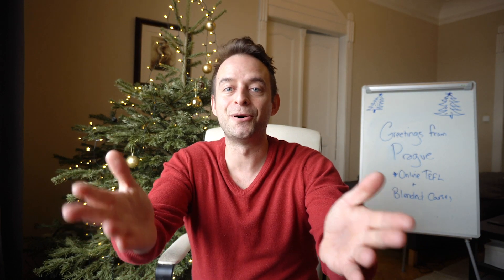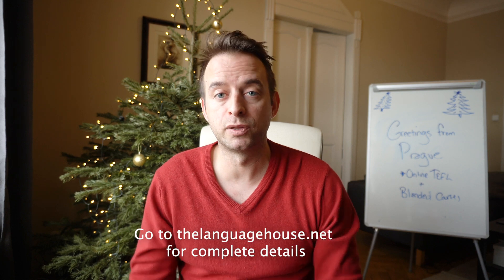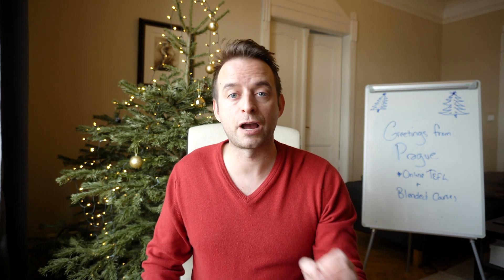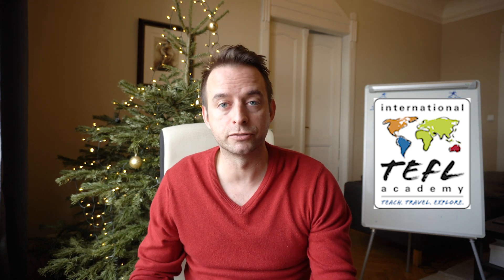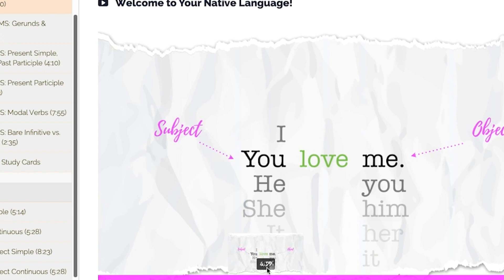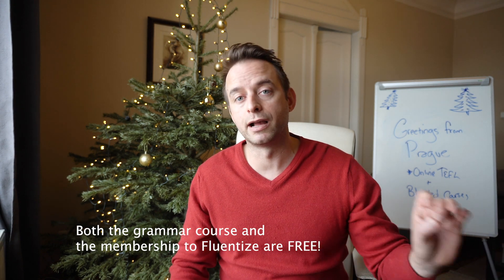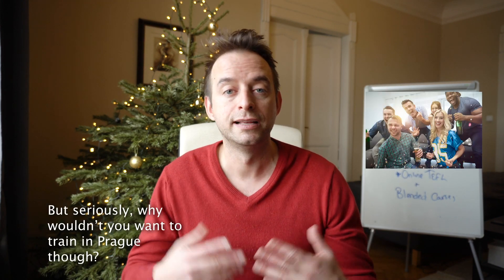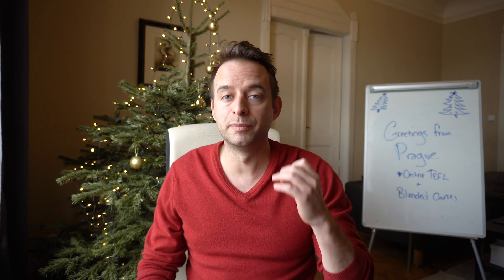Online TEFL Courses: The Best Option and Special Deals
Interested in teaching English abroad and want to pick a solid online TEFL course?
 I give my pick for the best online TEFL course on the market plus the special cooperation that The Language House TEFL has with International TEFL Academy. Watch the video to learn about this great online TEFL course and why we (The Language House) decided to partner up with ITA for our blended course (link below for full details).

Here's a link to a demo of International TEFL Academy's course: shorturl.at/aRV13

 I also go over how you can get some really great gifts by signing up with The Language House. These gifts include a free grammar course + a membership to Fluentize. You also have the option of training with us onsite in Prague.

Online TEFL is great and International TEFL Academy is one of the top online providers out there. However, for people who want the onsite experience, we offer a great 2-week course in Prague that covers training, teaching practice, job assistance, and all those great social aspects that The Language House TEFL in Prague is known for.

Sign up for ITA's online course through The Language House to get access to the gifts and the option of training with us onsite.
to sign up and learn more.